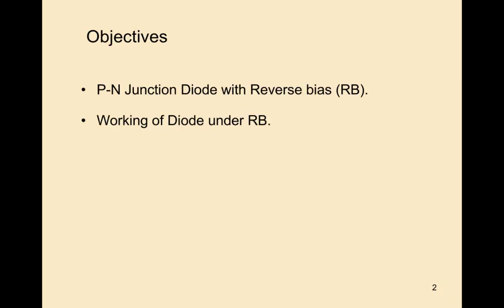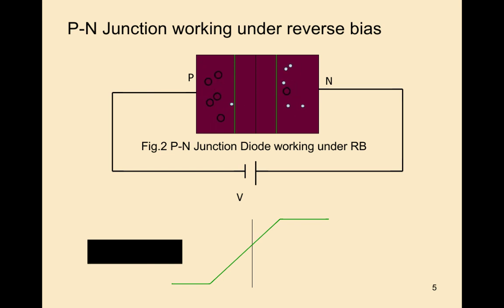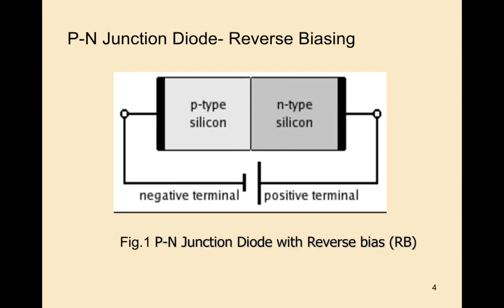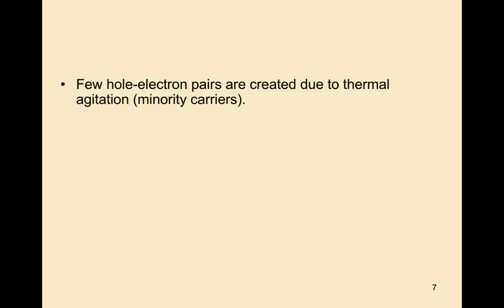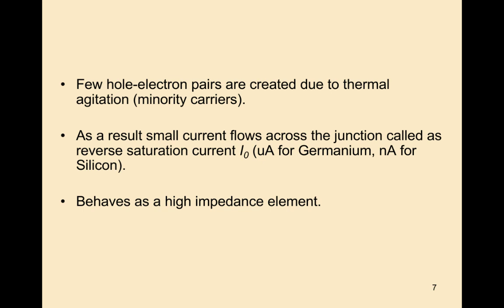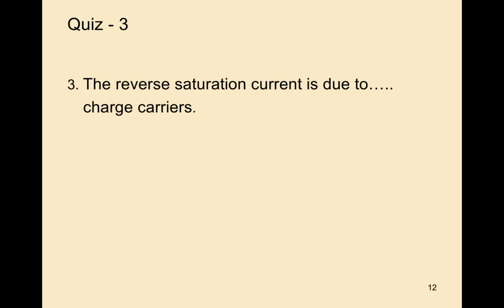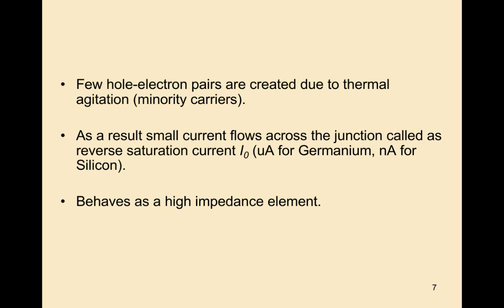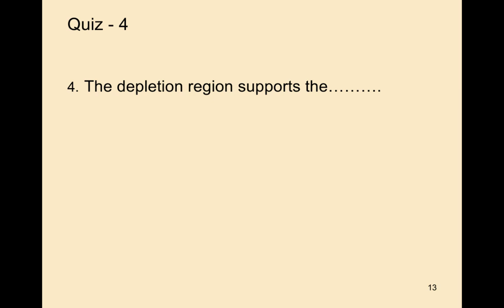PN junction Reverse bias